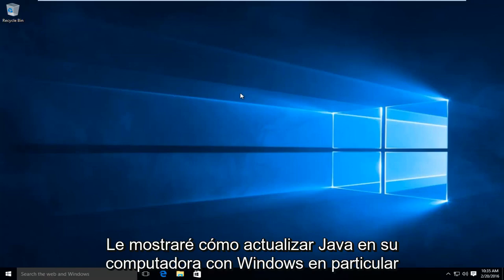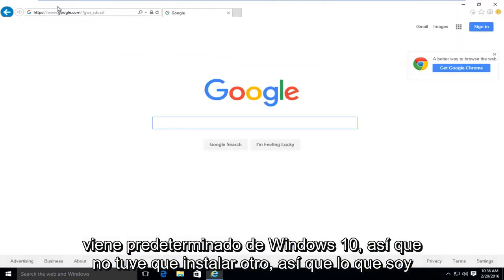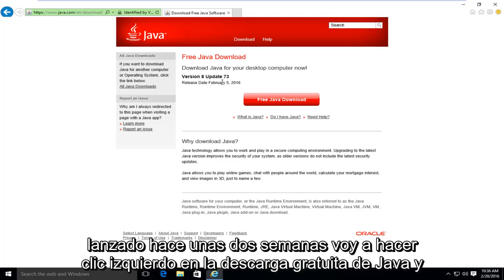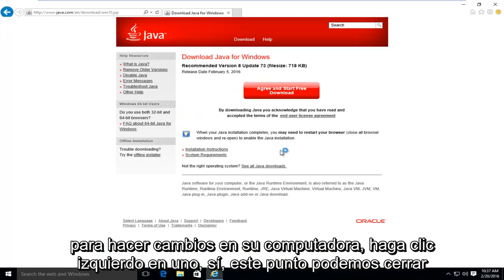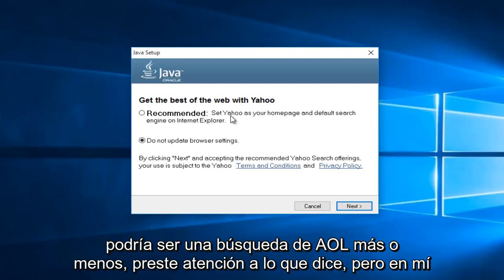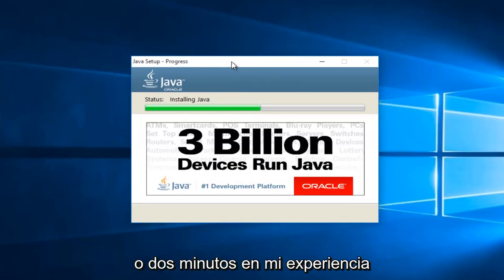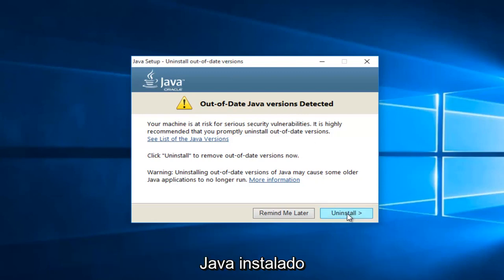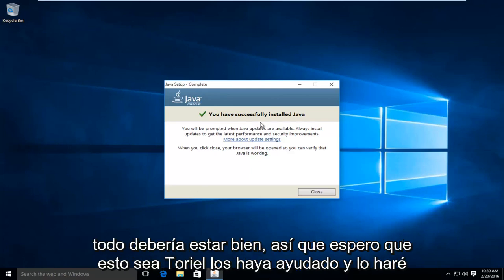Cómo actualizar Java en Windows 10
Este video muestra cómo actualizar / instalar Java en su computadora. Con muchas vulnerabilidades detectadas en el software todos los días, es importante mantener su software actualizado. Este tutorial también se aplica a los usuarios de Windows 7 y Windows 8 / 8.1

Descripción de Java desde el sitio web:

¿Qué es la tecnología Java y por qué la necesito?
Java es un lenguaje de programación y una plataforma informática lanzada por primera vez por Sun Microsystems en 1995. Hay muchas aplicaciones y sitios web que no funcionarán a menos que tenga Java instalado, y cada día se crean más. Java es rápido, seguro y confiable. Desde computadoras portátiles hasta centros de datos, consolas de juegos y supercomputadoras científicas, teléfonos celulares e Internet, ¡Java está en todas partes!

¿Por qué debería actualizar a la última versión de Java?
La última versión de Java contiene importantes mejoras para mejorar el rendimiento, la estabilidad y la seguridad de las aplicaciones Java que se ejecutan en su máquina. La instalación de esta actualización gratuita garantizará que sus aplicaciones Java continúen ejecutándose de manera segura y eficiente.

¿Qué es el software Java Plug-in?

El software Java Plug-in es un componente del Java Runtime Environment (JRE). El JRE permite que los subprogramas escritos en el lenguaje de programación Java se ejecuten dentro de varios navegadores. El software Java Plug-in no es un programa independiente y no se puede instalar por separado.

He escuchado los términos Java Virtual Machine y JVM. ¿Es este software de Java?

La máquina virtual de Java es solo un aspecto del software de Java que está involucrado en la interacción web. La máquina virtual de Java está integrada en la descarga de software de Java y ayuda a ejecutar aplicaciones de Java.